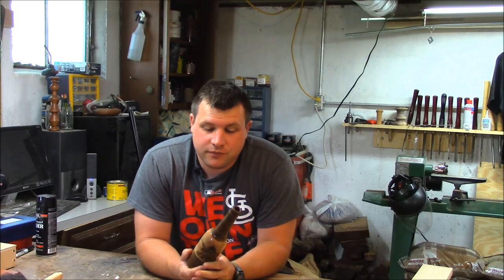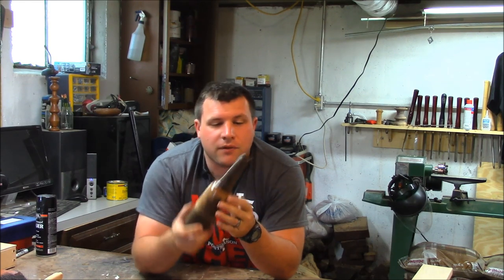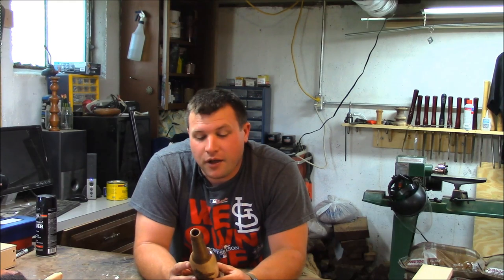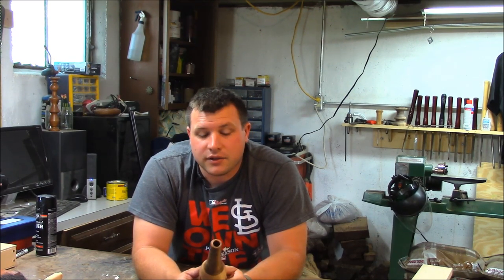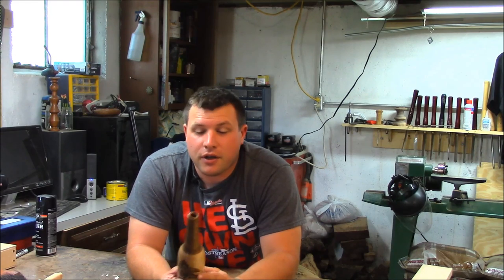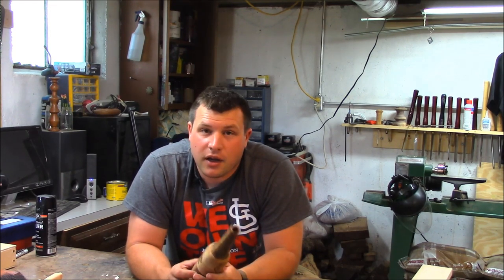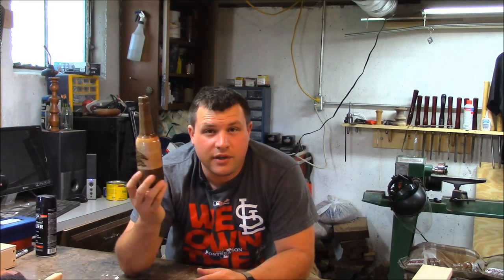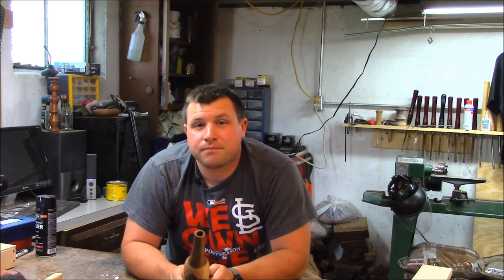HomeTown Challenge: Wood Turned Beer Bottle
This is my entry for the hometown project from Steve Ramsey and Alex Harris. St. Louis is famous for our beer and baseball!